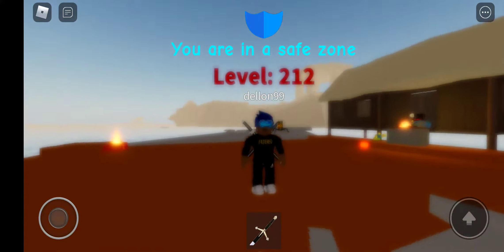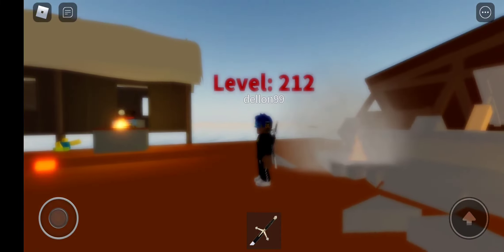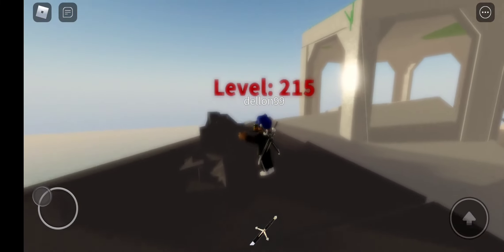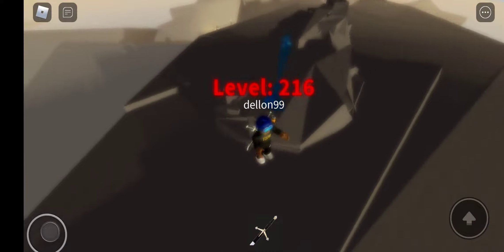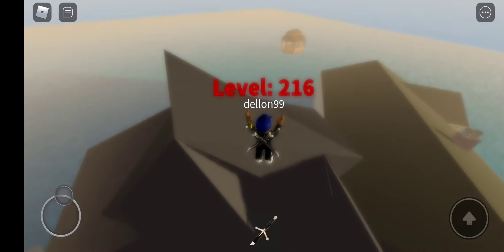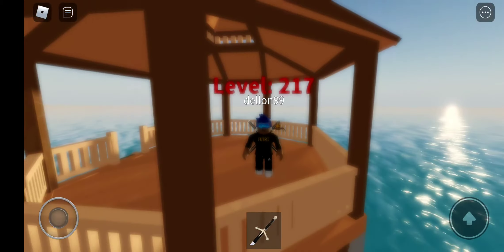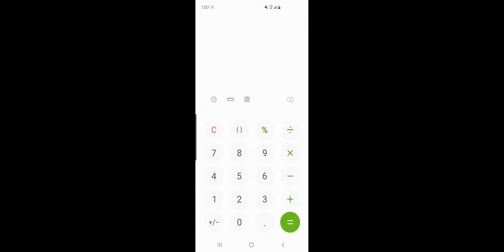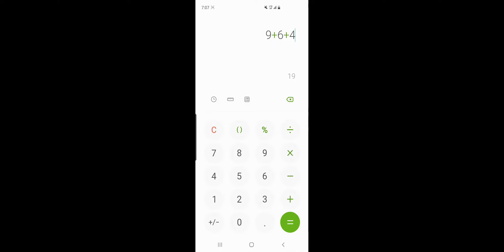A honest ARG review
amogus.